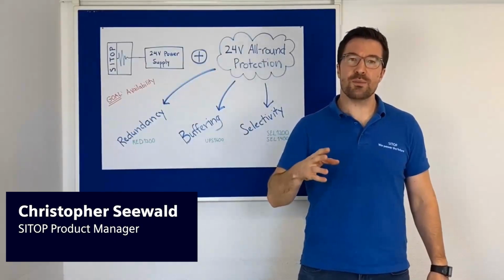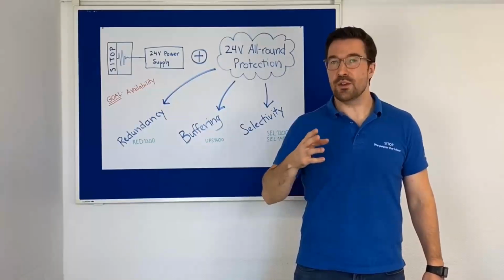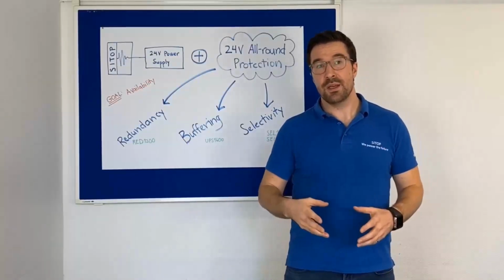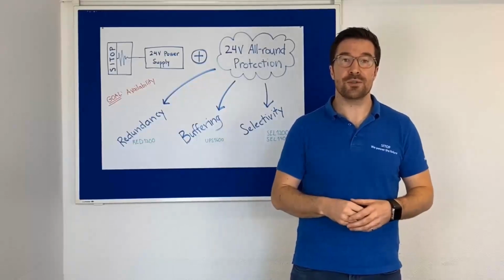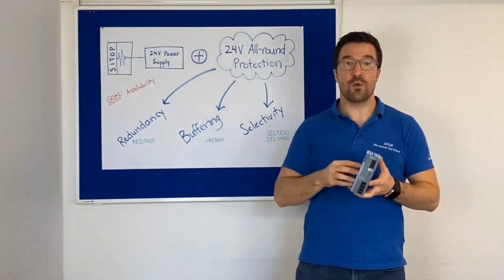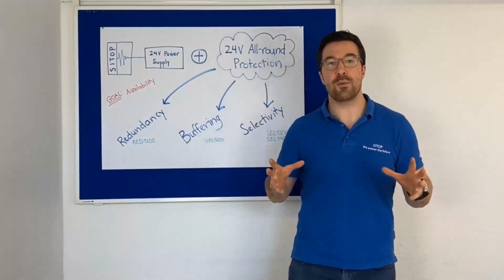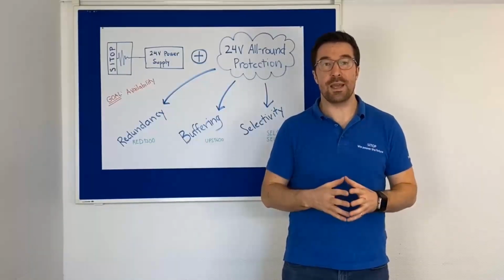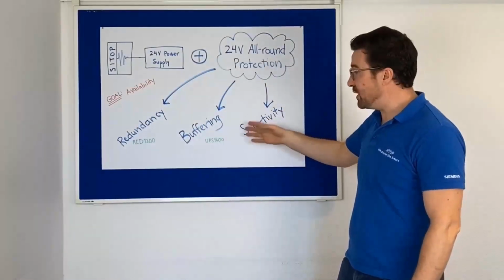SITOPtech - 24 Volt Allround Protection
The quality of the power supply unit alone can’t guarantee a fault-free, 24-V supply. Power failures, extreme variations in the mains voltage or a faulty load can bring plant operation to a standstill and cause high costs. That’s why processes and plants that are critical for a company’s business generally require additional protection measures.